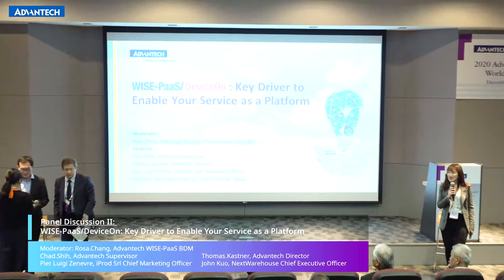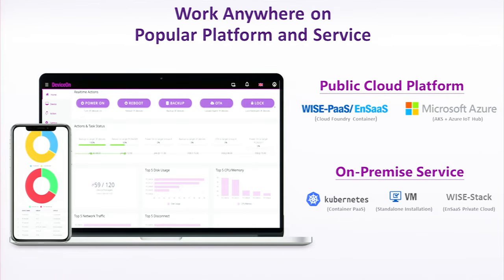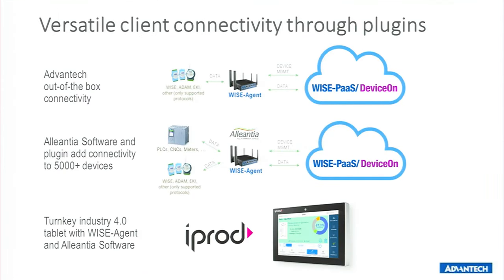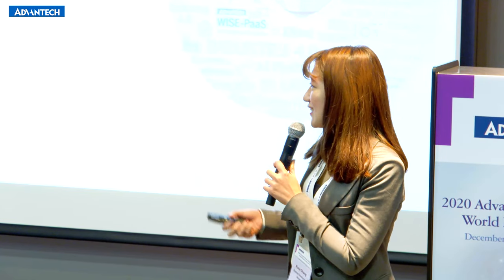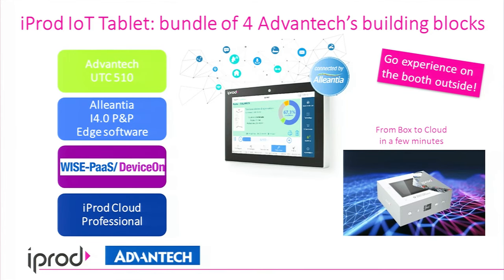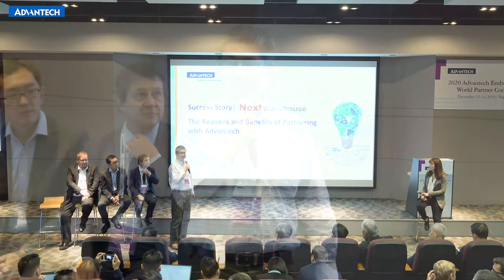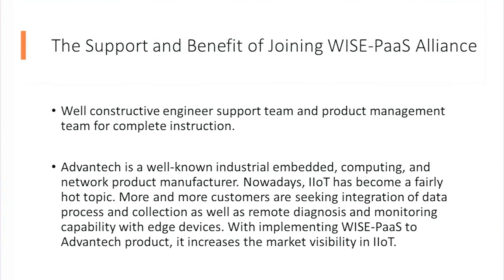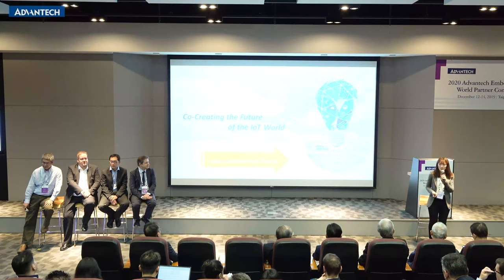Panel Discussion II: WISE-PaaS/DeviceOn: Key Driver to Enable Your Service as a Platform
Advantech executives and industrial global leaders will present key innovations and collaborations that are already redefining business and technology in AIoT era.
Moderator: Rosa Chang, Advantech WISE-PaaS BDM
Panelists:Chad Shih, Advantech Supervisor
Thomas Kastner, Advantech Director
Pier Luigi Zenevre, iProd Srl Chief Marketing Officer
John Kuo, NextWarehouse Chief Executive Officer